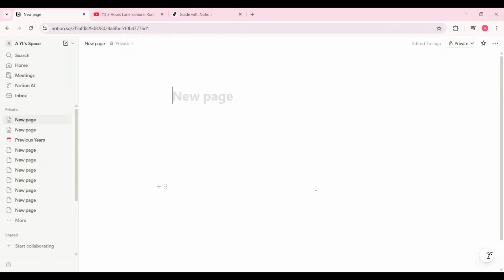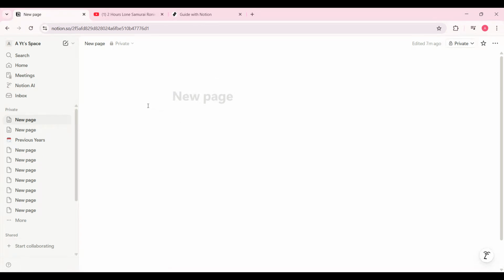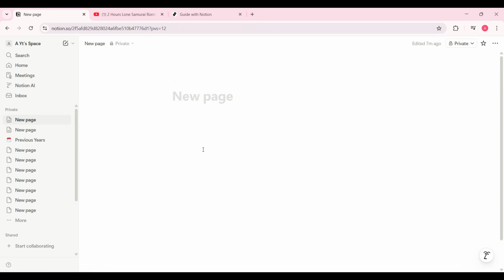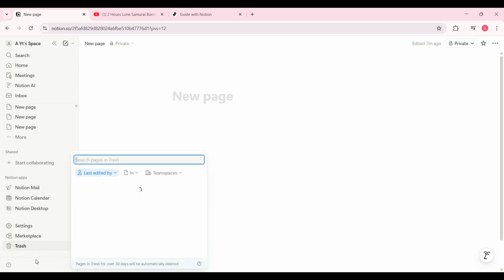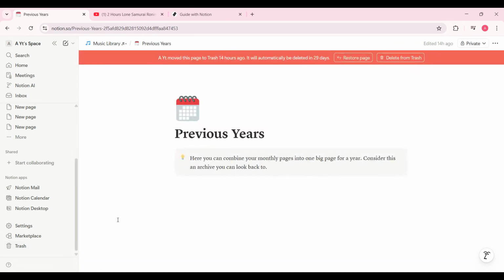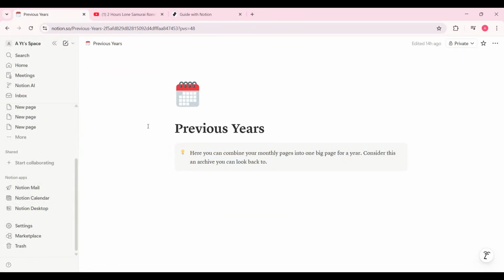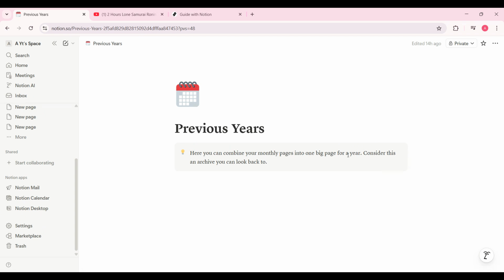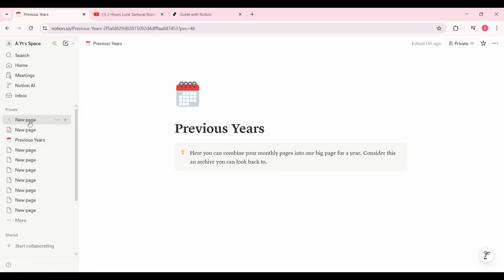How To Recover Deleted Pages In Notion (2026 Easy Guide)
Learn how to recover deleted pages in Notion using the built-in Trash feature, including restoring pages from previous years.
This step-by-step Notion tutorial helps you quickly restore lost pages without losing any data.

Timestamps:
00:00 Intro And What You’ll Learn
00:21 Why Deleted Pages Aren’t Gone Forever
00:39 Opening Notion And Selecting The Right Workspace
01:02 Accessing The Trash In Notion
01:32 Finding Recently Deleted Pages
01:55 Viewing Pages From Previous Years
02:18 Restoring A Deleted Page